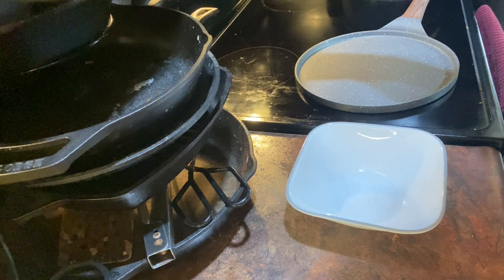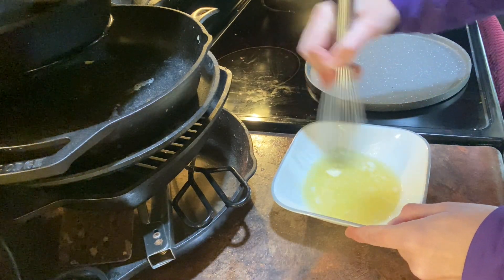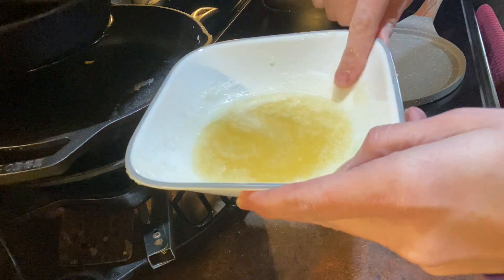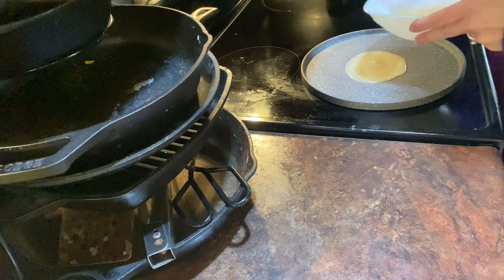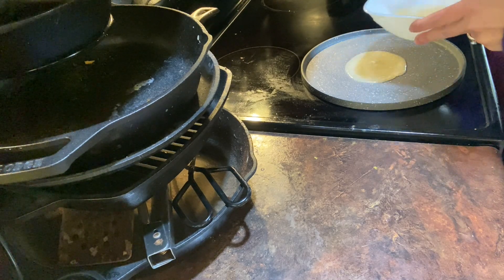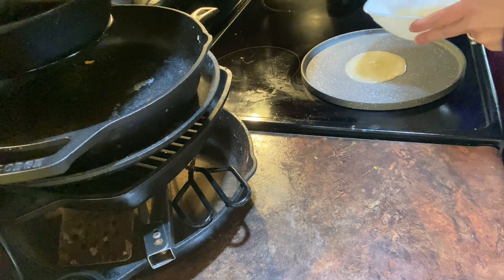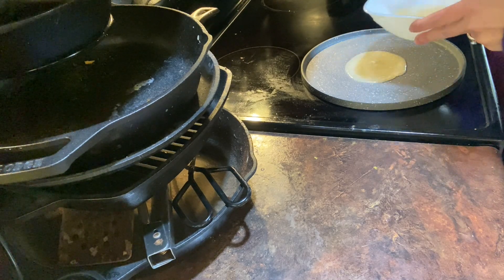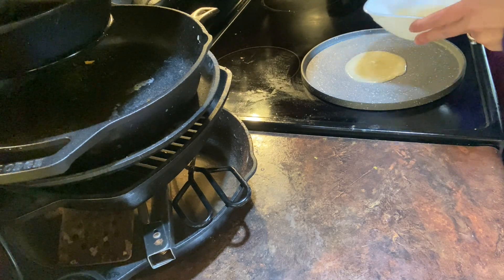#132 Wraps, Crepes, Tortillas and MORE?! PSMF or not, your choice!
I finally made Nili's crepe wrap thingies! And made a version with a little extra fat too 😉

Crepe: 1/2 cup Egg Whites & 1 Tbsp Gelatin
Wrap: 1/4 cup + 1 Tbsp Water, 3Tbsp Egg White Powder & 1 Tbsp Gelatin
Fat Wraps: 2 Whole Eggs & 1 Tbsp Gelatin

Mix ingredients together and let the gelatin bloom. Heat a skillet on medium to medium high heat, around 375 degrees. Cook about 2 minutes on each side till done. Check back next week for my favorite thing to do with the Fat Wrap! Look below for @IndigoNiliOriginal Videos ❤️

CARNIVORE'S ANGEL COACHING: Carnivoresangel.com

SUPPLEMENTS:
On Amazon